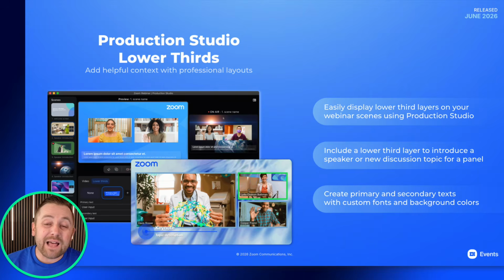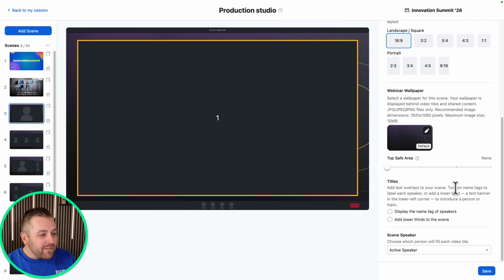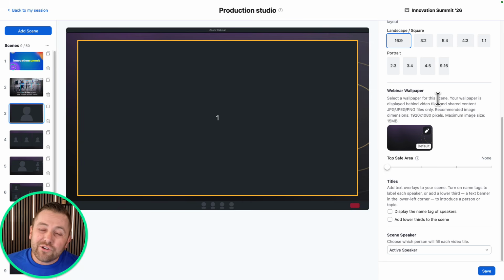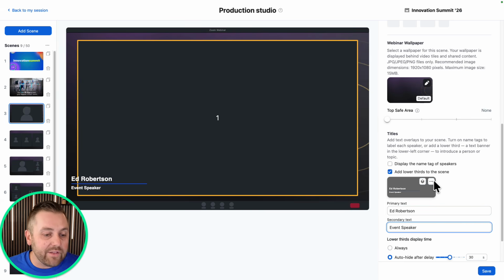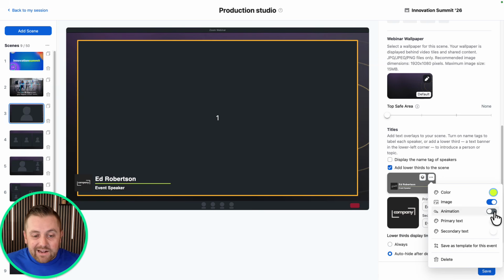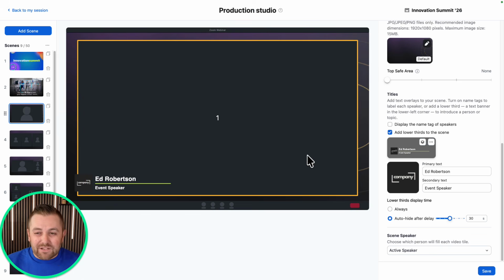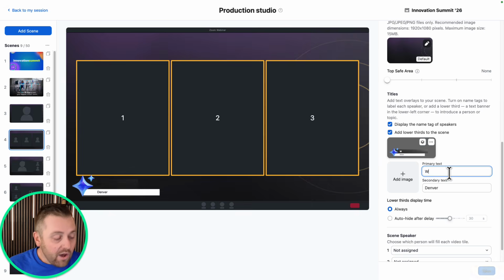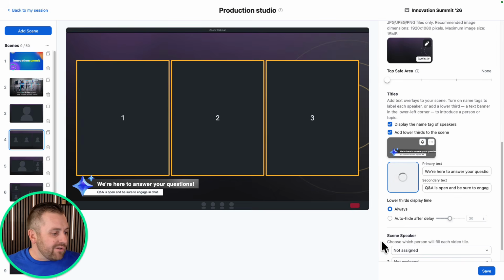How to Add On-Screen Overlays to Zoom Webinars Using Production Studio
Elevate your Zoom webinars with professional on-screen overlays using Production Studio. This comprehensive guide demonstrates how to seamlessly integrate animated lower thirds, logos, speaker names, and live audience messaging directly within the Zoom platform—no third-party software required.

- *Creating On-Screen Overlays:* Learn how to customize lower thirds with speaker names, brand logos, and color schemes.
- *Managing Graphics:* Discover how to add graphics to any scene quickly and efficiently during your webinar.
- *Live Audience Engagement:* Explore options for displaying real-time prompts, such as Q&A callouts and audience messages, with the ability to edit them live.
- *Streamlined Workflow:* Understand how to design scenes and operate graphics all within the Zoom client for a smooth production experience.

*Important Notes:*
- On-screen overlays are available exclusively for Zoom Webinars Plus and Zoom Events.
- This video is ideal for webinar hosts, event planners, and anyone looking to enhance their virtual presentations.

Learn more about Zoom Webinars and discover how built-in production tools can elevate your next virtual event

*Timestamps:*
0:00 Introducing On-Screen Graphics in Zoom Production Studio
0:18 Production Studio Scene Creator Overview
0:50 Adding Lower Thirds to a Scene
1:20 Adding a Company Logo and Customizing Colors
1:50 Animating Your Lower Third
2:20 Building a Q&A Scene with an On-Screen Message
3:27 Switching to the Operator Side
4:05 Sending a Lower Third Live
4:28 Building a Panel Scene on the Fly
4:59 Editing Titles and Messages Live
5:34 Autohide and Sending Updated Graphics
6:22 Wrap-Up and Availability